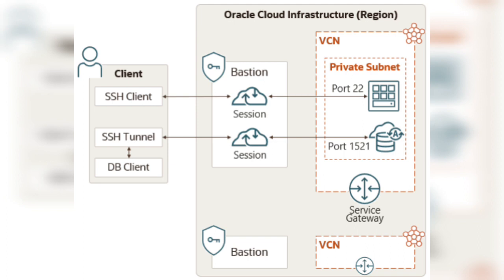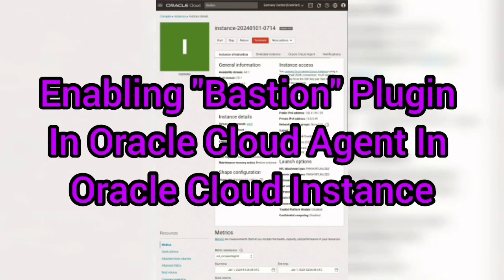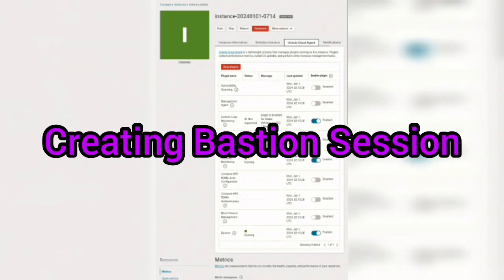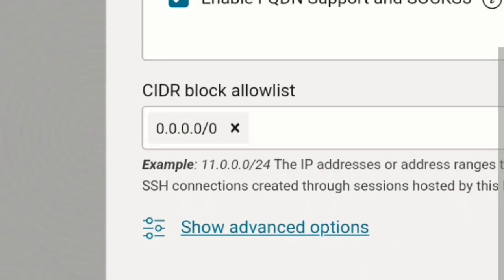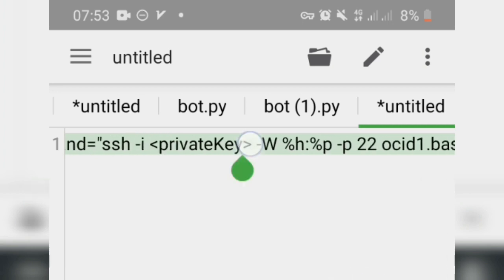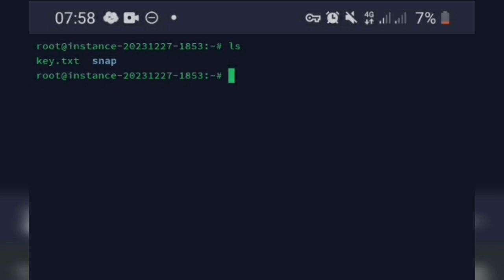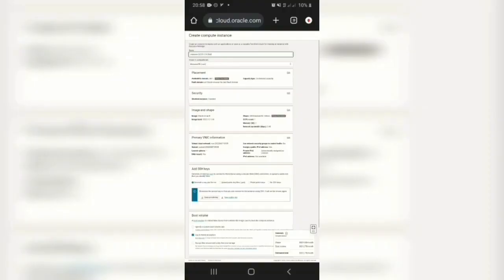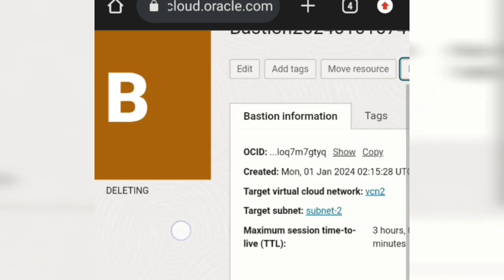How to Reset SSH Key in Oracle Cloud using Bastion (Step-by-Step)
Locked out of your Oracle Cloud VPS? Lost your SSH private key? In this video, I show you exactly how to reset your SSH key using the Oracle Cloud Bastion service. This method allows you to recover access to your instance without deleting it or losing your data.

🚀 What You Will Learn:
We will use the Oracle Cloud Infrastructure (OCI) Bastion service to create a secure session. This acts as a "backdoor" to access your VPS when your standard SSH key is lost. We will cover enabling the Bastion plugin, generating new keys, and replacing the authorized_keys file in your Linux VPS.

⏳ Timestamps:
0:00 Introduction: What is Oracle Cloud Bastion?
0:55 Steps Overview
01:26 How to Download the Command Text File
03:14 Step 1: Enable Bastion Plugin in Oracle Cloud Agent
03:50 Step 2: Create a Managed Bastion Session
06:31 Step 3: Copy & Prepare the SSH Command
07:00 Step 4: Install OpenSSH Client on Windows (Optional)
08:17 Step 5: Connect to Bastion Session via CMD
09:16 Step 6: Gain Root Access & Edit SSH Public Key
09:50 How to Generate a New SSH Key Pair Easily
10:36 Rebooting VPS to Apply Changes
11:03 Step 7: Disable Bastion Plugin & Delete Session

💡 Why use this method? The Bastion service is a free and secure way to connect to resources (like Compute Instances) that don't have public endpoints or when you've lost credential access. It is much safer than opening public ports.